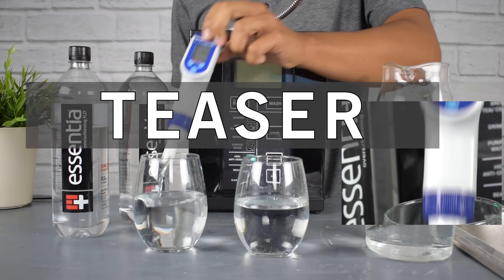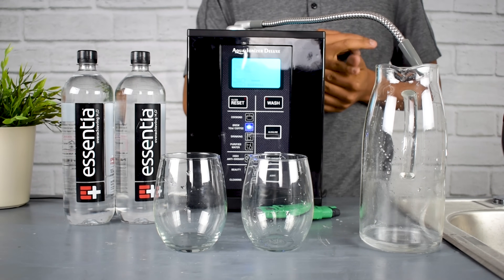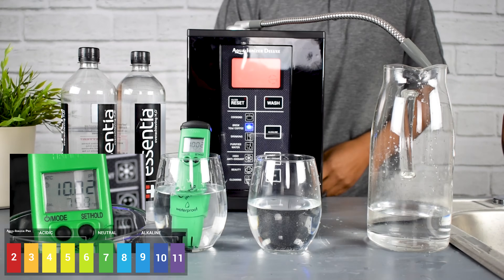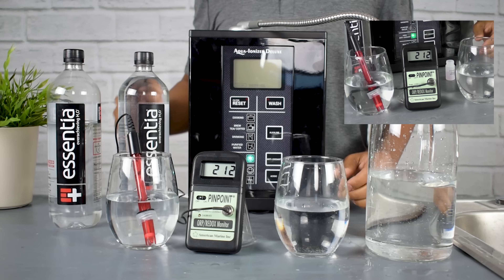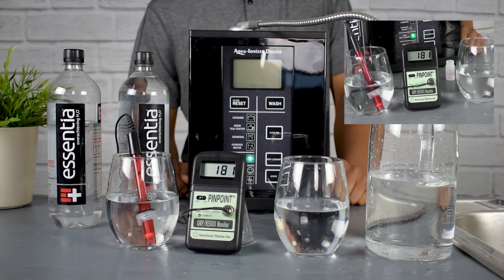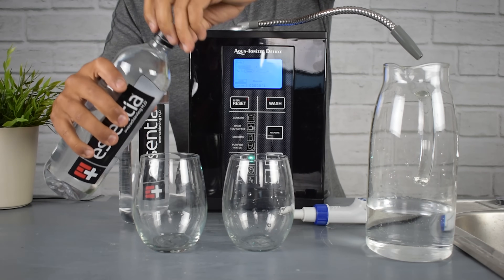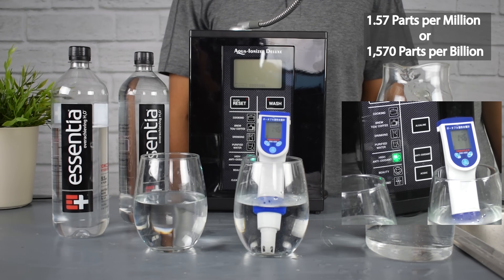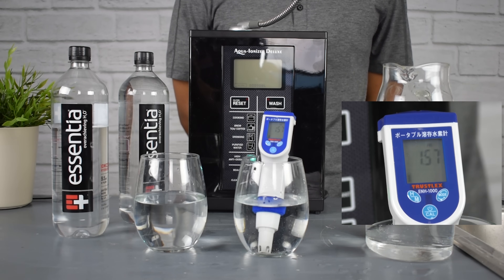Essentia Alkaline Bottled Water Review | Test pH, ORP and Hydrogen | Aqua Ionizer Comparison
Here are the main differences between alkaline ionized water (from a water ionizer machine) and bottled alkaline water from a store.

-  Bottled alkaline water uses additives, chemicals, pH buffers and often has a positive ORP value. Our Water Ionizers create alkaline drinking water naturally and chemical-free.

-  Bottled alkaline water has no antioxidant value while carrying a positive ORP value and with zero molecular hydrogen. Our Water Ionizers produce highly negative ORP and abundant molecular hydrogen

-  Bottled alkaline water is EXPENSIVE ranging from $2 to $5 per liter. With our water ionizer you can expect to pay less than a penny per liter and generate unlimited amounts of alkaline ionized water.

Another added benefit to making your own alkaline ionized water is the reduction of waste materials and a smaller carbon footprint.  Tons of energy and materials are required to create and transport bottled water, which translates to a much higher cost.  Since bottles of water are only used once, they usually go from the manufacturer to the retailer, to you, into the trash.  Making for a very short life-cycle for the product and one that should be considered wasteful.